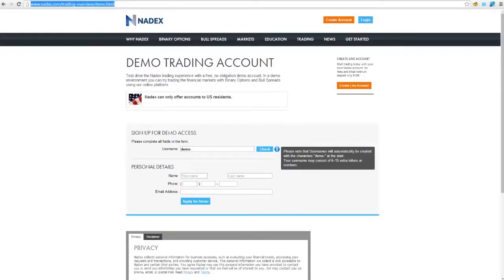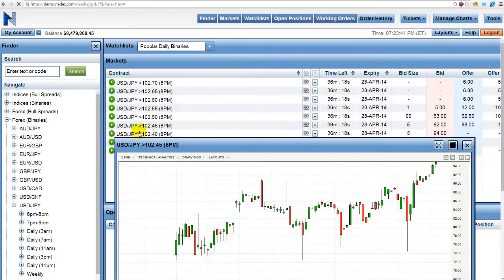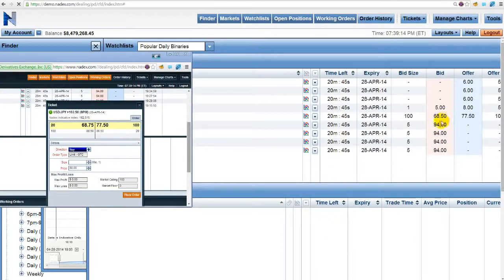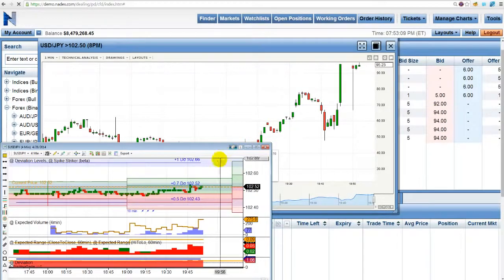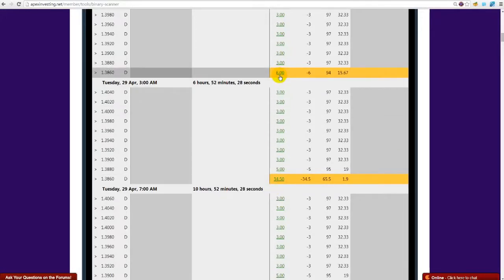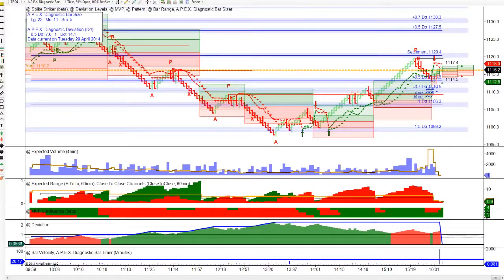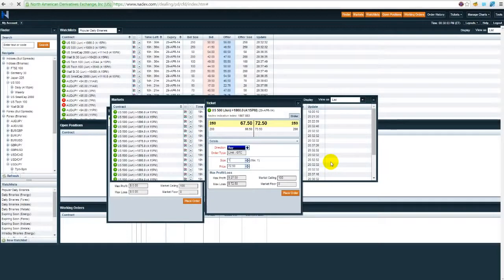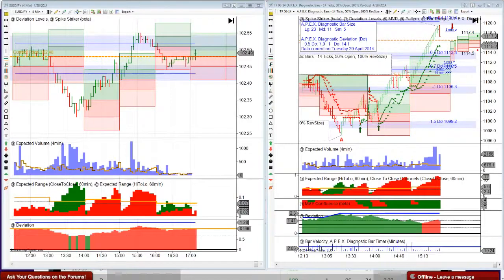Binary Option Scalper Trading Strategies On Nadex